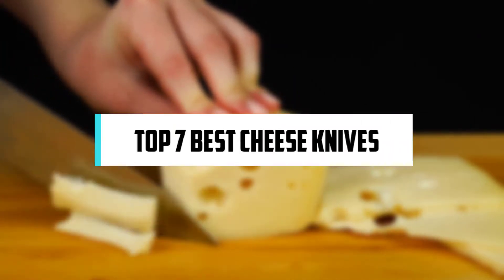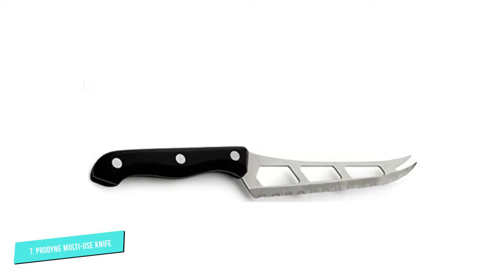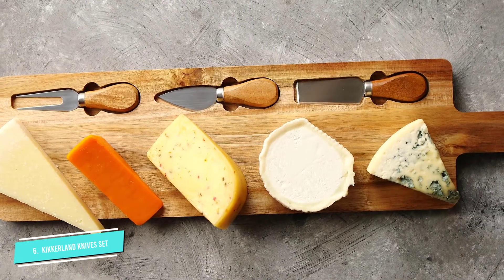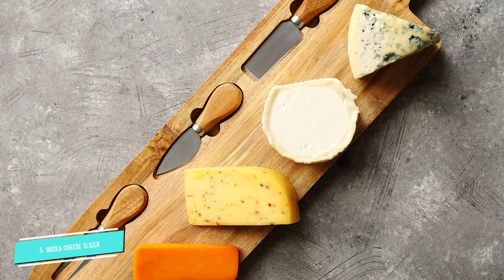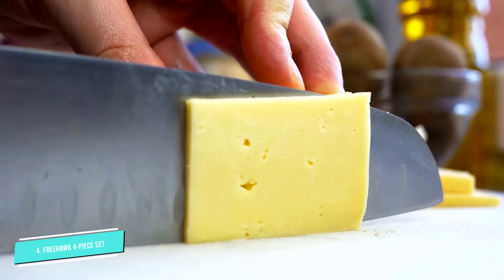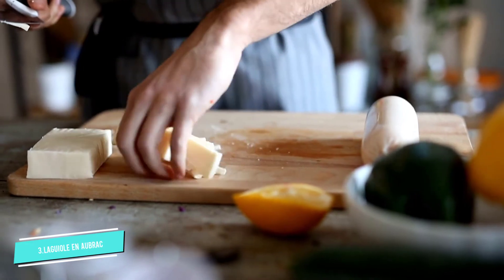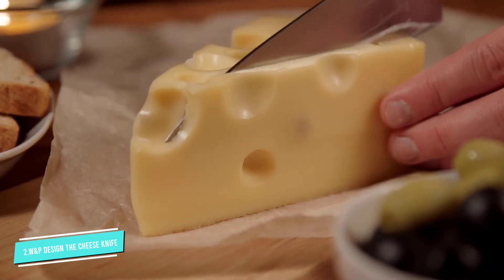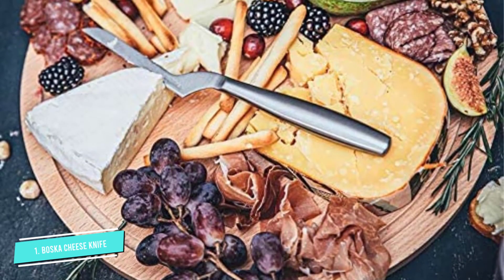Top 7 Best Cheese Knives 2024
⭐ Amazon Top Picks:

0:00 Intro: Most Popular Cheese Knives

0:38 #7 ​BOSKA Cheese Knife:

1:51 #6 W&P Cheese Knife:

2:45 5# Laguiole en Cheese Knife:

3:30 #4 Freehawk Cheese Knives:

4:10 #3 Boska Holland Cheese Slicer:

5:02 #2 Kikkerland Cheese Knives:

5:49 #1 Prodyne Cheese Knife:

kitchen appliances
kitchen tools
kitchen gadgets
kitchen gears
compact reviews
Cheese Knives
cheese knives
cheese knives guide
cheese knife
cheese knife set
best cheese knives set
best cheese knife for cheddar
best cheese knife for brie
boska cheese knives
Kikkerland cheese knives
laguiole cheese knives